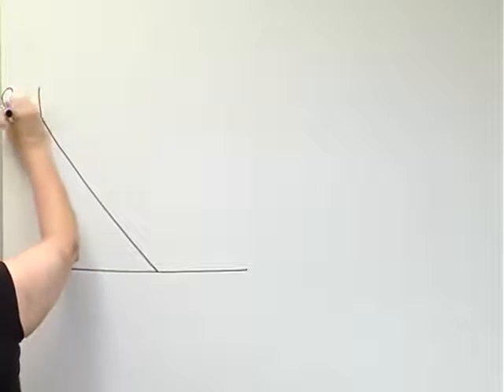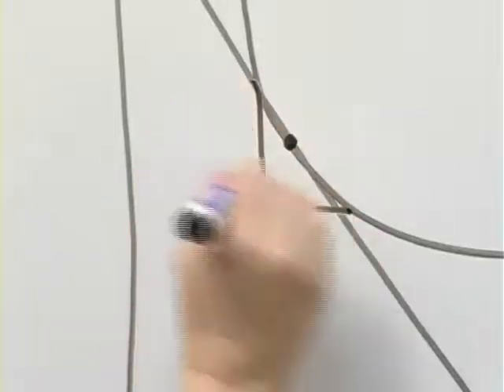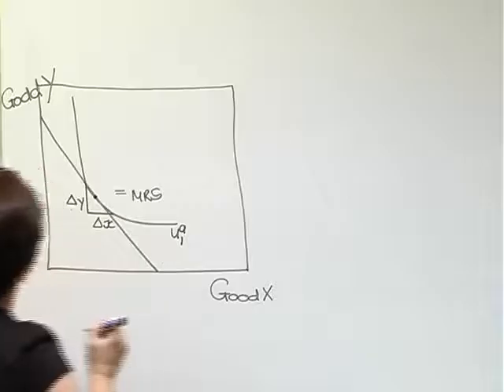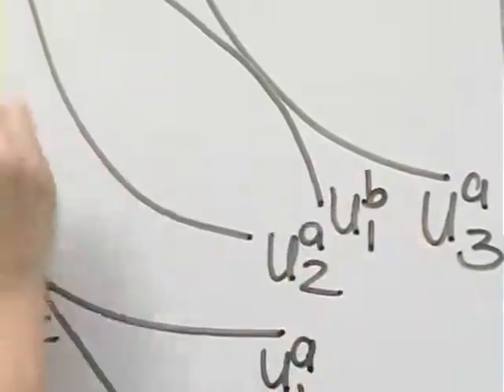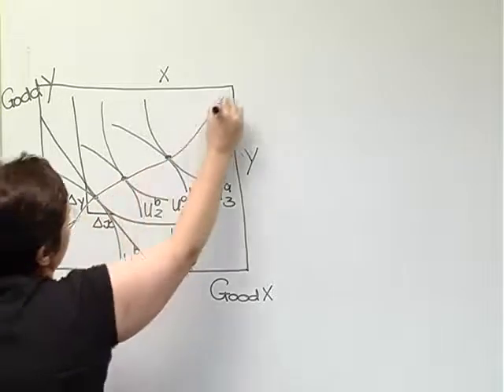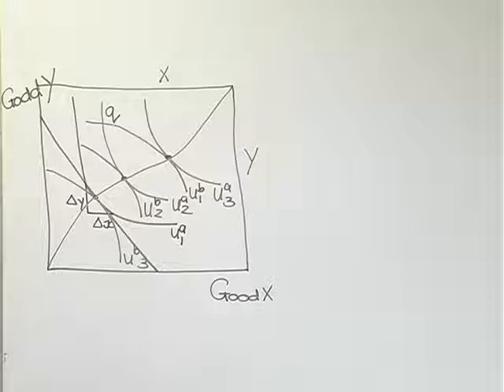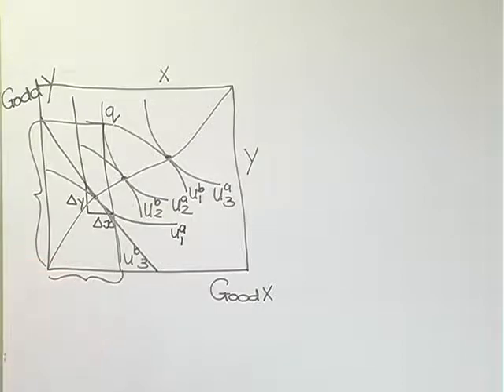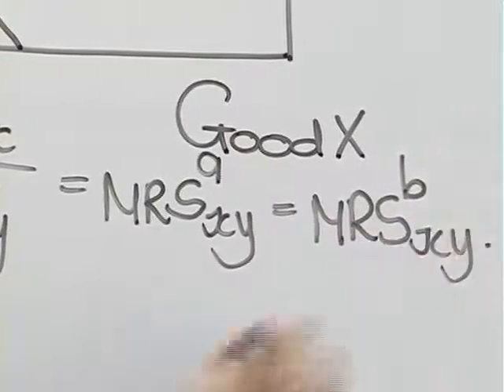Public_Economics_2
Description